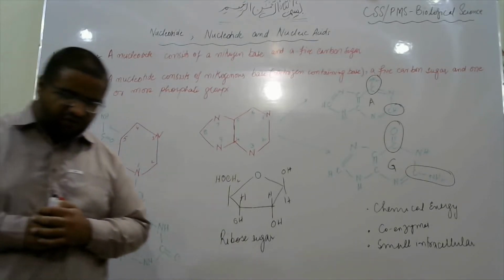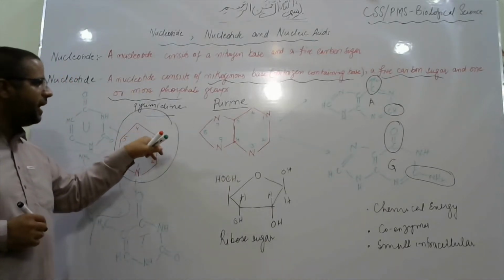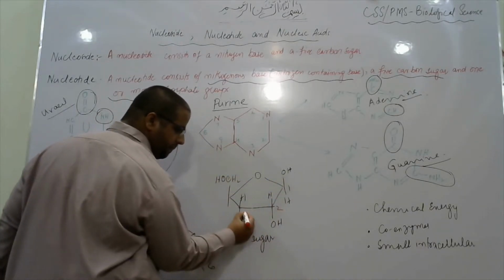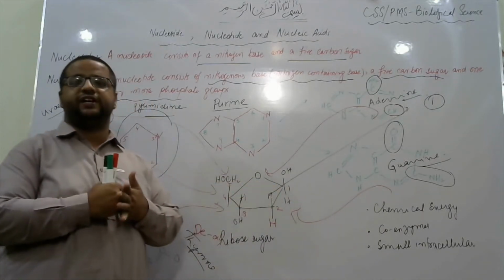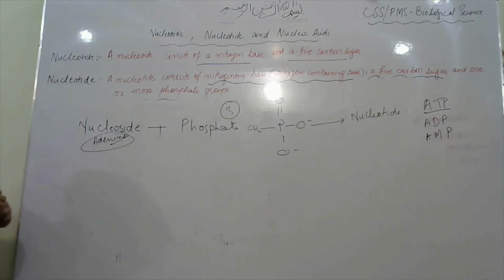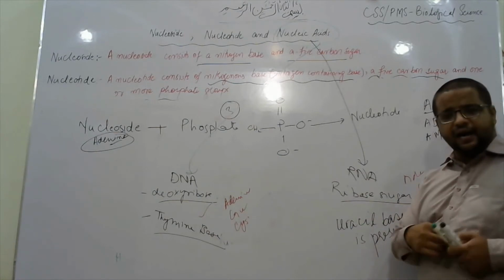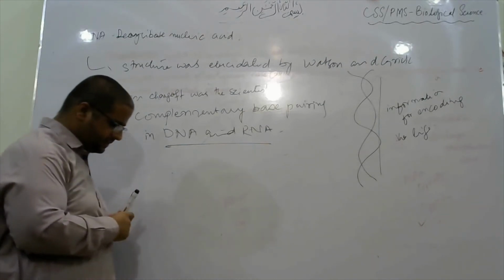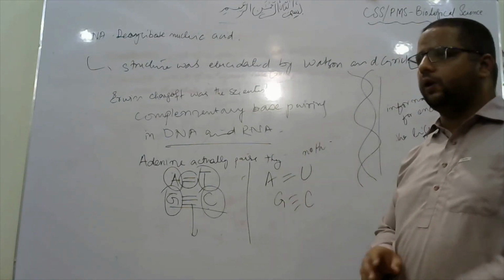Lecture 7-GSA (CSS) and GK(PMS)-(Bio-molecules)-Nucleotides,Nucleosides and Nucleic Acids-Intro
This video is about structure of Nucleotides, Nucleosides and Nucleic Acids...